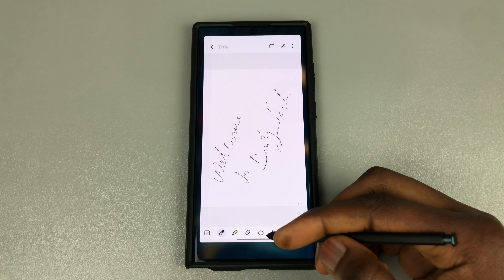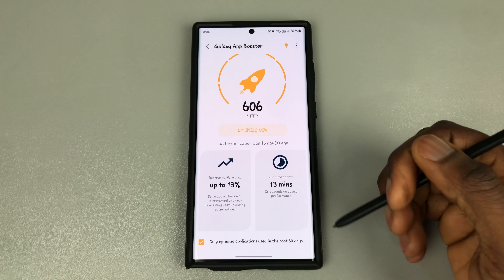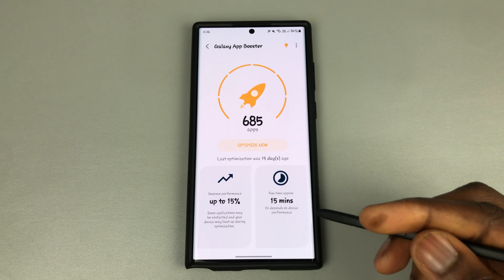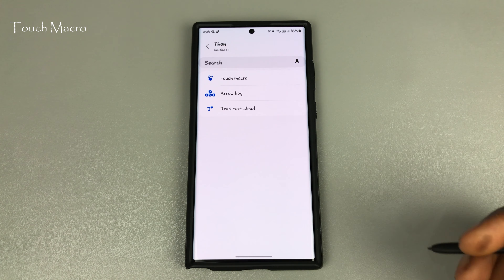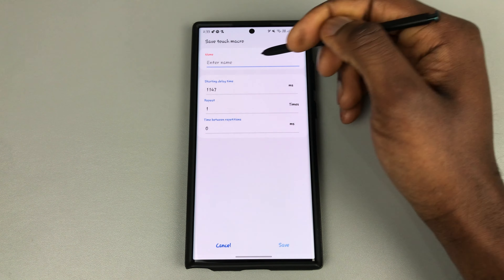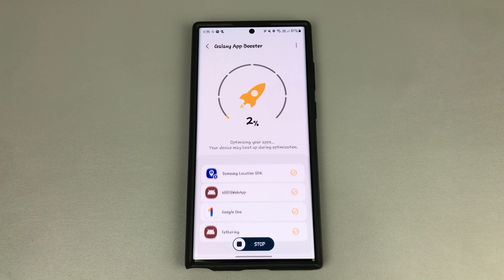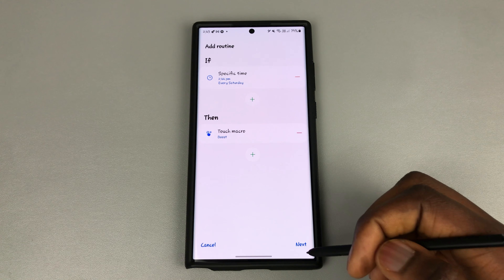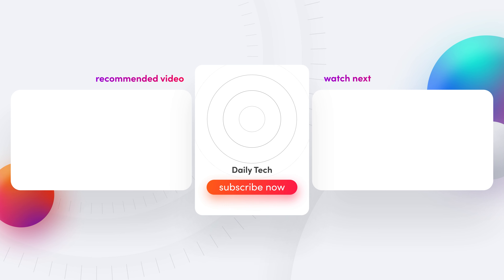Powerful S22 ULTRA Feature / Blazing Fast Performance & Customizations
This a powerful feature that allows you to get the absolute best out of your S22 Ultra, this feature will also work with your older devices such as S10 series.

0:00  Intro
0:29  Performance Booster
2:20  Option 1
3:23  Touch Macro (Option 1)
4:55   Option 1
5:50   Option 2
7:40   Outro

Egzod & Maestro Chives - No Rival [Official Instrumental]